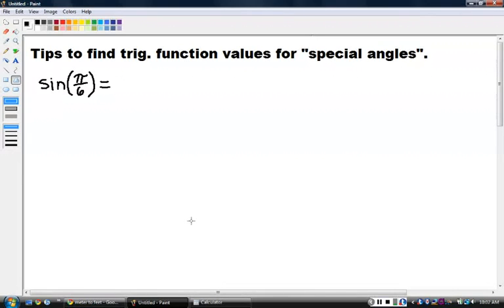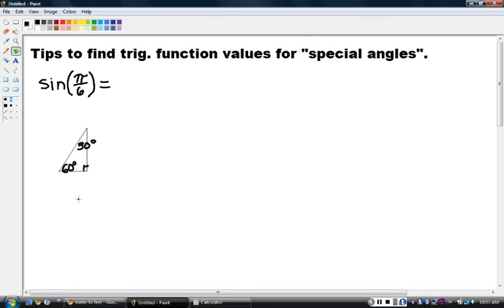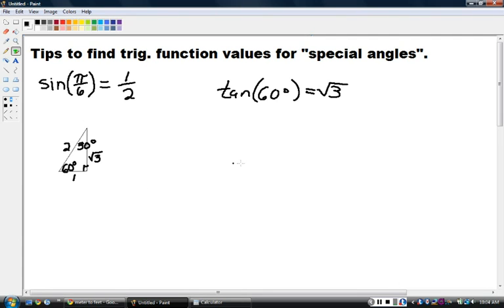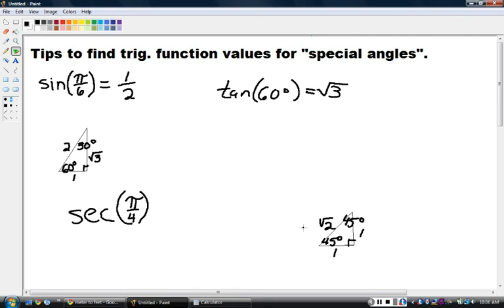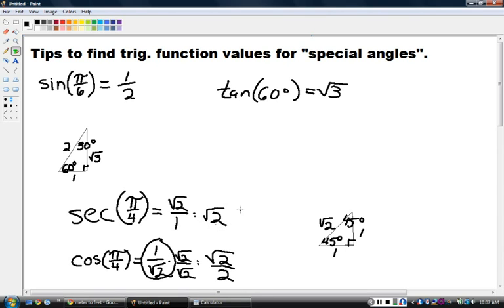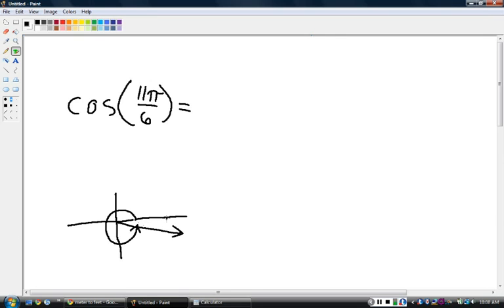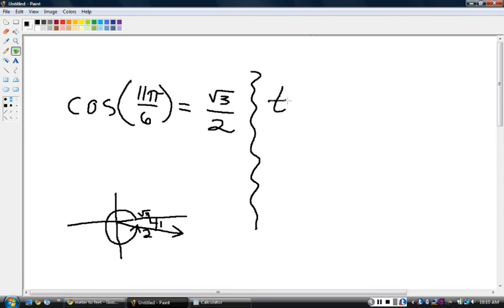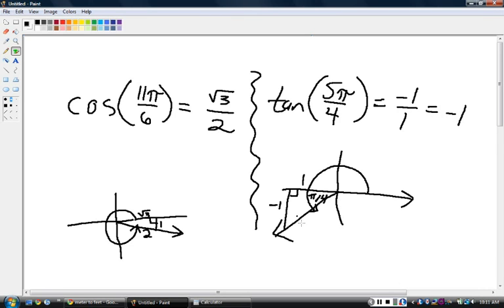Tips for Find Trig. Values of "Special" Angles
Sine Cosine Tangent Cosecant Secant Cotangent of 30 45 60 degree reference angles.